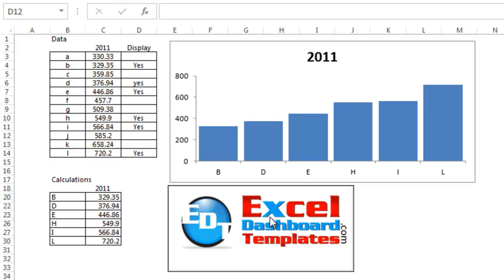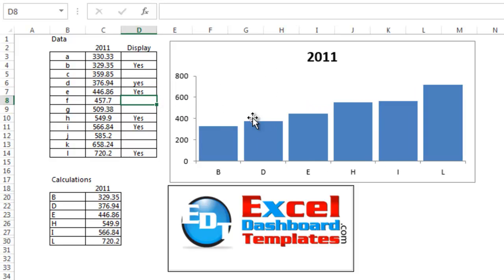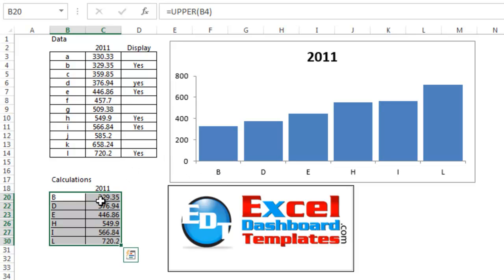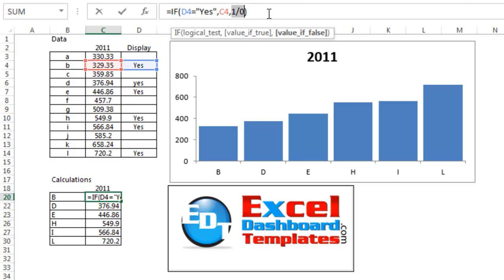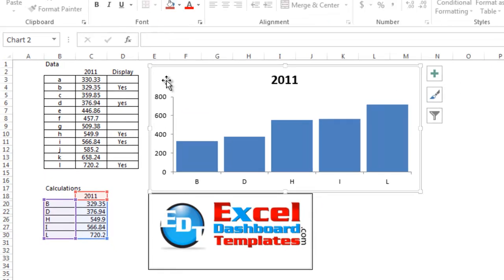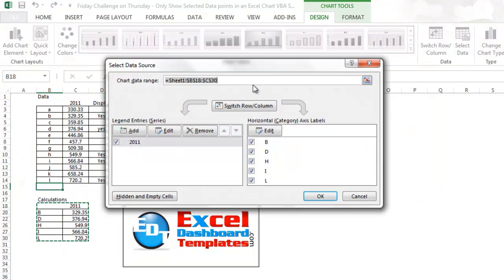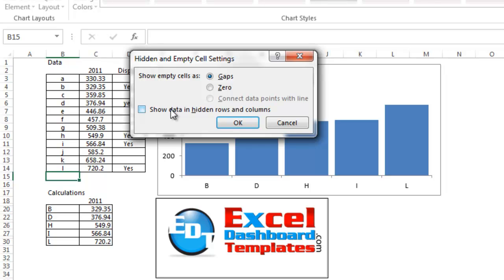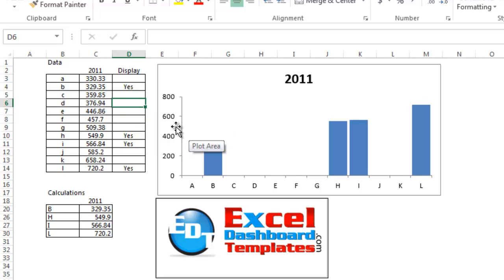Show or Hide Selected Chart Data Points in Excel with VBA